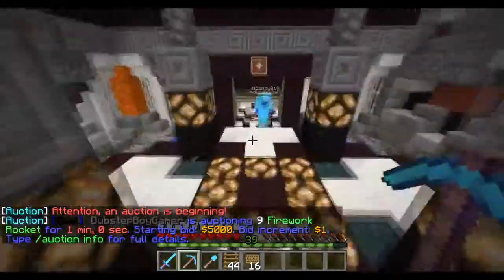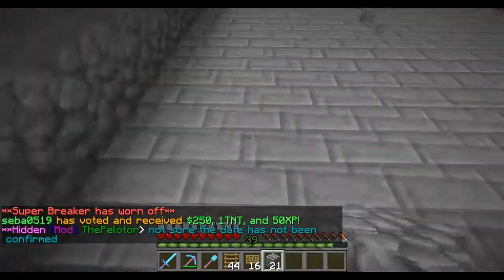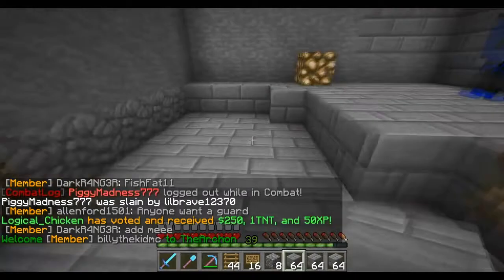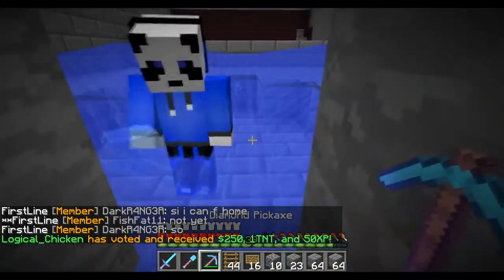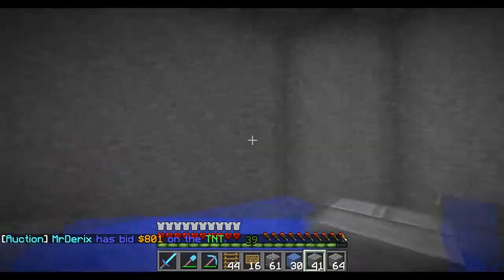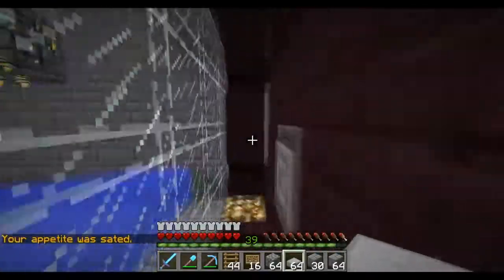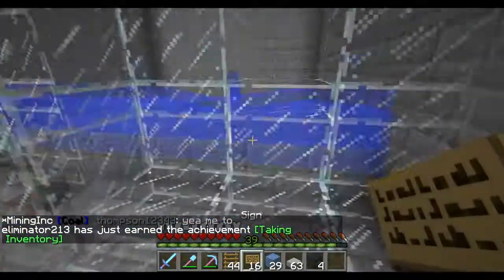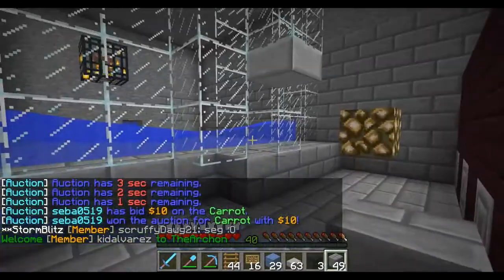Pvp Factions Let's Play Episode 17 Pigmen Grinder!